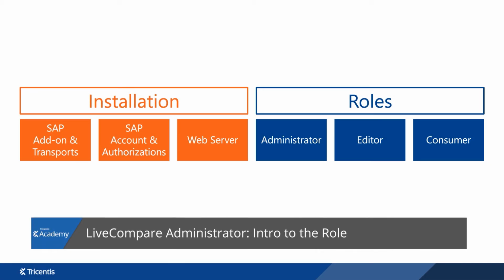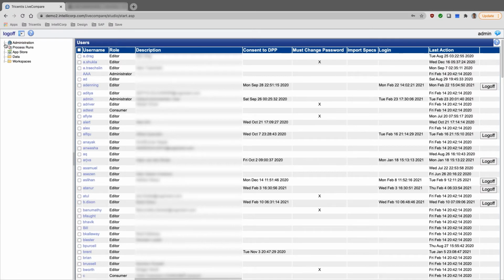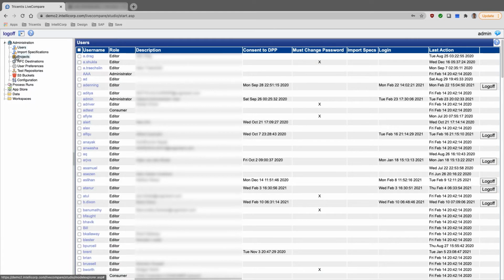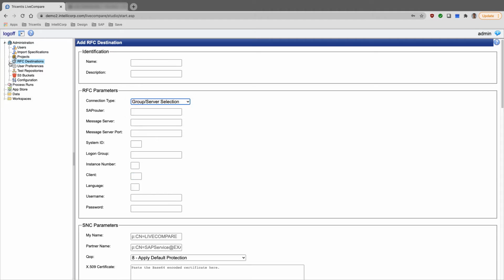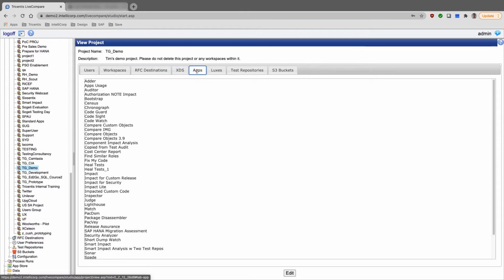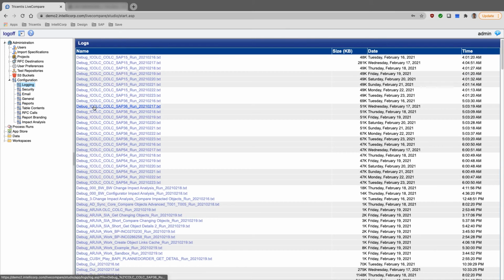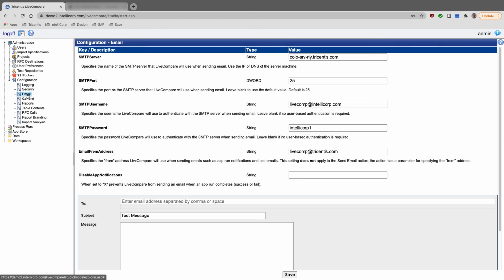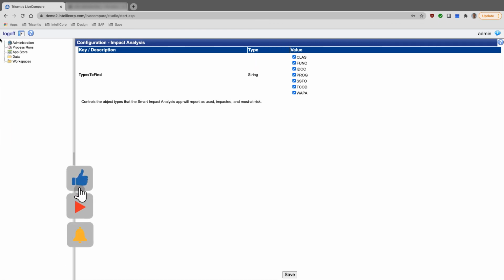LiveCompare Administrator: Intro to the Role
We are looking at the LiveCompare Personas - this time we are focusing on the Administrator Role.